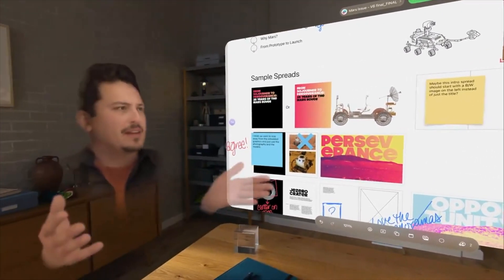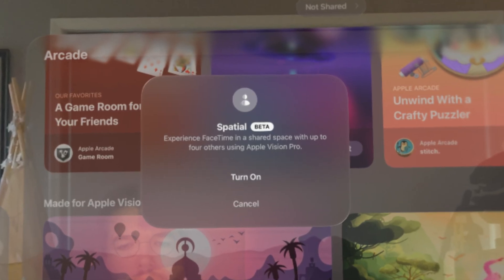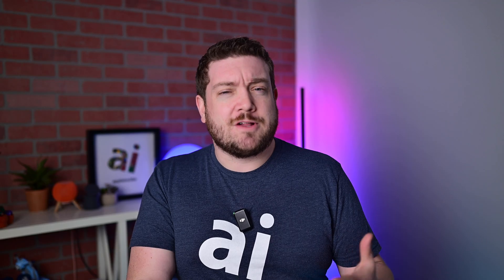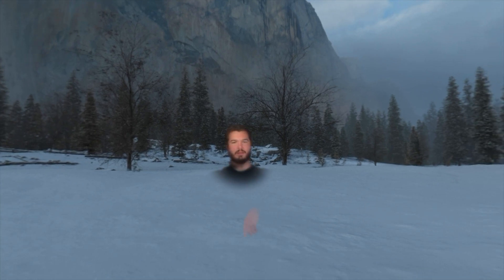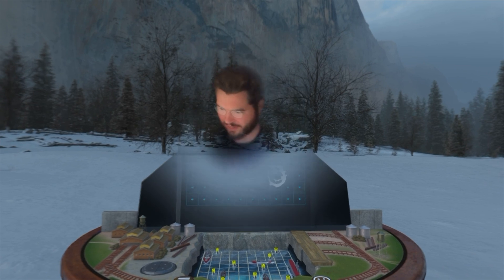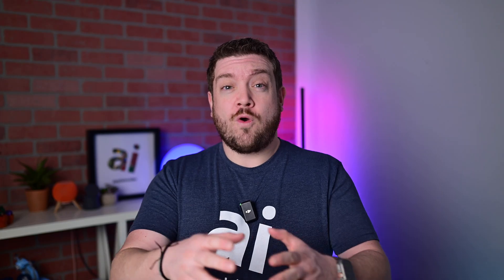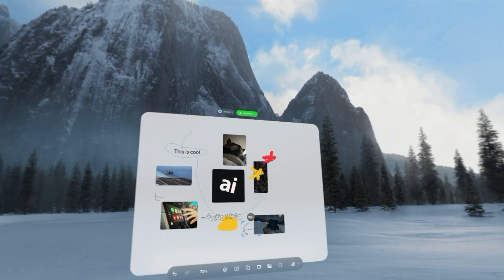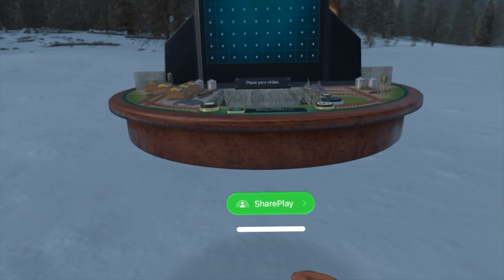Apple Adds MAJOR Feature to Vision Pro! Hands On with Spatial Personas!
Apple just added a major new feature to Vision Pro users with an over the air update that brings Spatial Personas to Apple's mixed reality spatial computing headset. I show you how to use them, how they look, and why they're still in beta.

Chapters ➡
0:00 Intro
0:12 What are spatial Personas?
0:34 How to enable spatial Personas
1:22 What can you do with spatial Personas?
2:17 Spatial audio for spatial Personas
2:37 Spatial Persona bugs